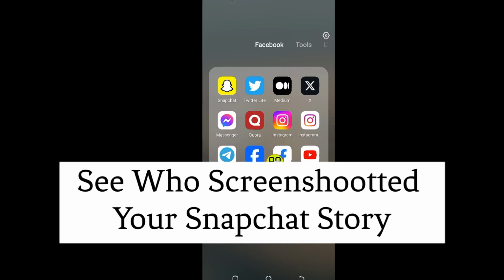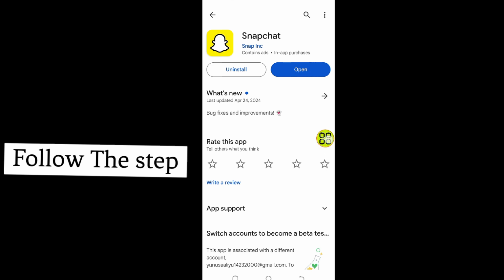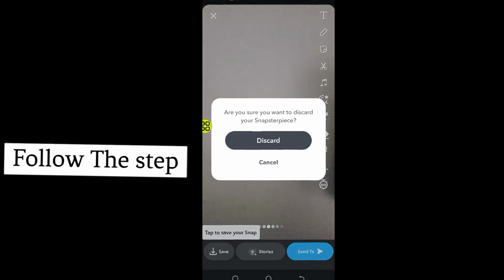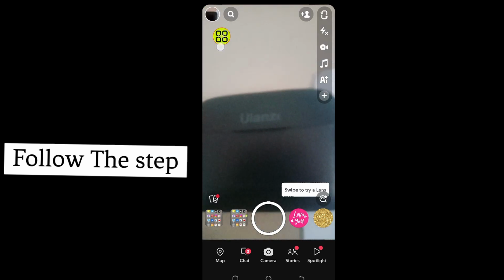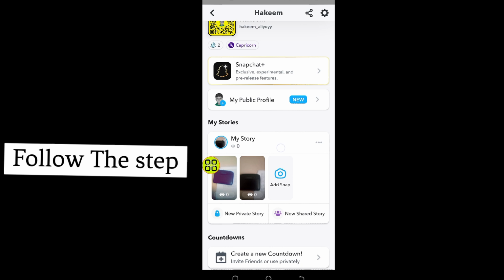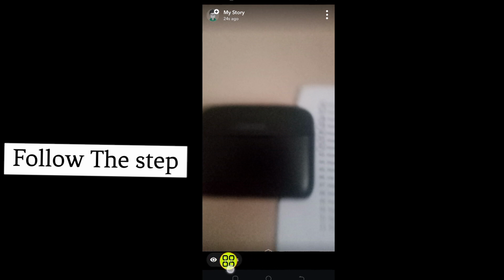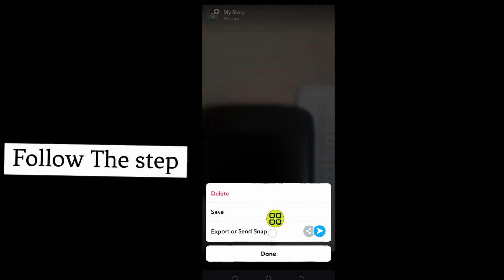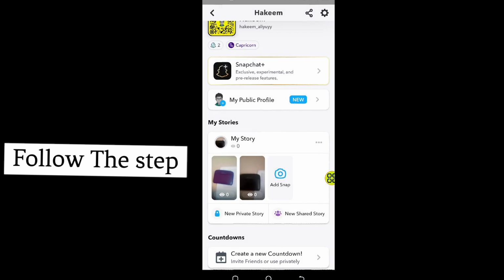How To Find Who screenshotted Your Snapchat Story - Easily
In this video, you'll learn how to find out who screenshotted your Snapchat story. I'll guide you through the steps to see who has screenshotted your Snapchat story and how to find out who screenshotted your story on Snapchat. Discover how to know who has taken a screenshot of your Snapchat story and how to check for screenshots. Whether you want to know how to see who screenshotted your Snapchat story or find out who has screenshotted it, this tutorial provides all the answers.